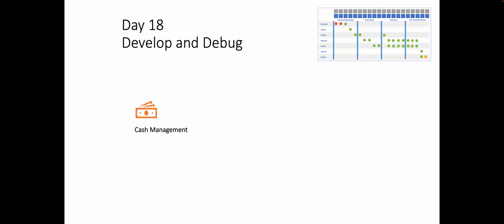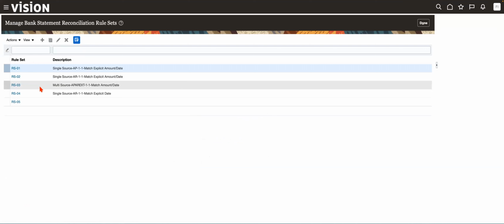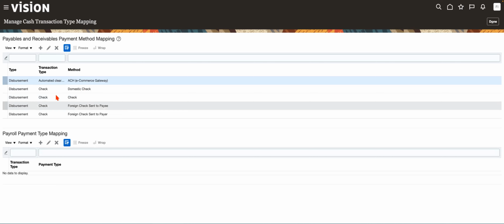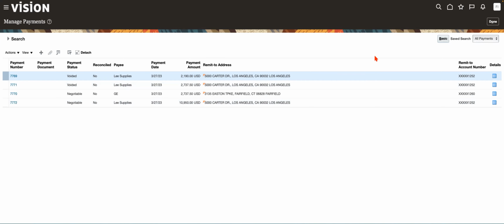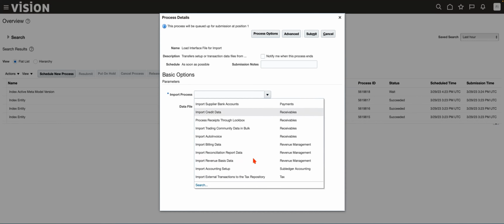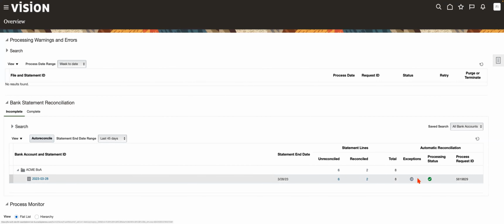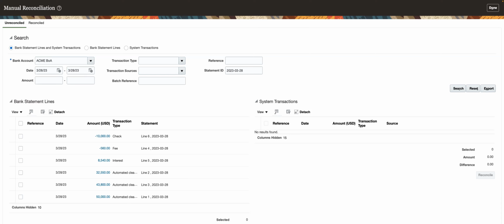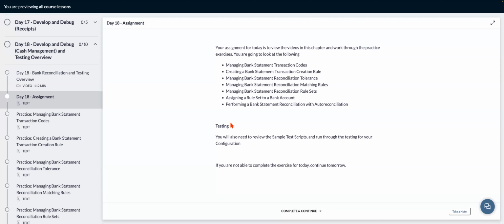Stop Guessing Oracle Bank Reconciliation: How It Really Works (End-to-End)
Stop Guessing Oracle Bank Reconciliation: Automate It Properly in Oracle ERP Cloud

Quick summary
Bank reconciliation in Oracle ERP Cloud isn’t broken — it’s usually misdesigned.
In this session, you’ll see how Oracle actually reconciles cash automatically, why transactions fail to match, and how to design bank integrations, transaction codes, and matching rules so reconciliation runs itself instead of relying on manual workarounds.
This is a design-first walkthrough, not theory.

How Oracle ERP Cloud bank reconciliation really works end-to-end
The role of bank transaction codes and why missing mappings cause failures
How matching rules (one-to-one, many-to-one) actually apply
Why tolerance rules matter more than most teams realise
How AP, AR, Payroll, and cash journals flow into reconciliation
Where auto-reconciliation breaks — and how to fix it
Best-practice sequencing for bank statement imports and accounting

Oracle ERP Cloud Functional Consultants
Finance Systems Leads and Solution Architects
Implementation teams struggling with reconciliation exceptions
Organisations moving from manual to automated bank reconciliation
Anyone tired of “just reconcile it manually” as a solution

00:00 – Why bank reconciliation keeps failing
03:10 – Oracle cash architecture explained
07:25 – Bank transaction codes and formats (BAI2, MT940, CAMT)
12:40 – Transaction type mapping in Oracle
18:15 – Matching rules and tolerance logic
26:30 – Auto vs manual reconciliation explained
32:50 – Common reconciliation failure patterns
40:20 – Best-practice implementation approach
47:10 – Key takeaways for production environments

Practical takeaways
Reconciliation success is 90% setup, 10% processing
Missing transaction codes = guaranteed exceptions
Tolerances should reflect real banking behaviour, not theory
Cash clearing must be fully accounted before reconciliation
Well-designed reconciliation reduces close effort dramatically

What’s your biggest Oracle reconciliation pain point right now — bank files, matching rules, or unexplained exceptions?
Drop it in the comments and I’ll address it in a future session.

If this helped you understand Oracle reconciliation properly:
📥 Share this with your finance or implementation team
More sessions in the ERP Cloud Bootcamp series are coming.